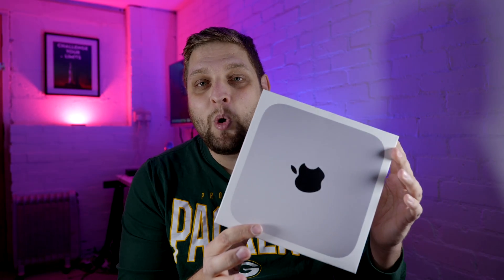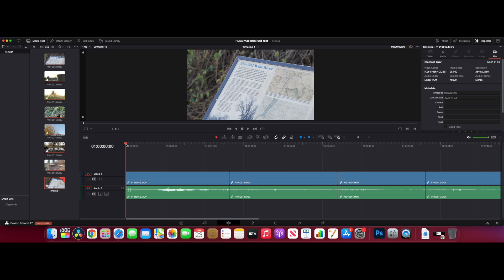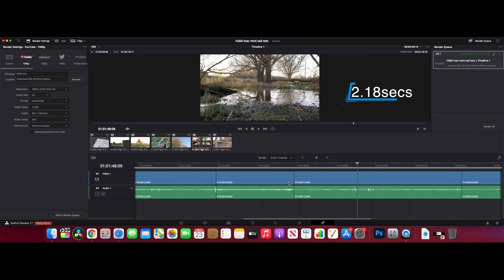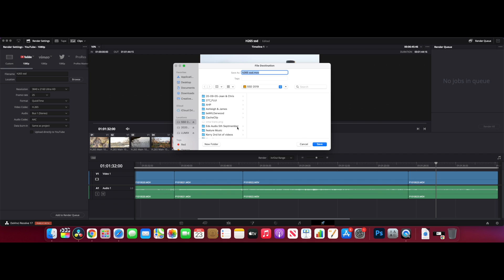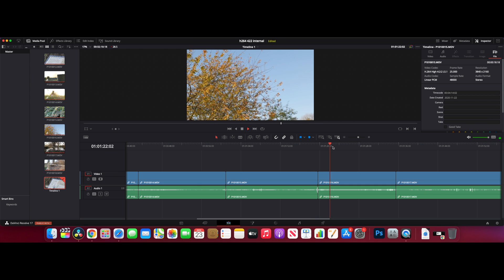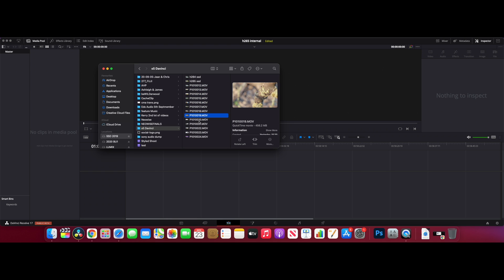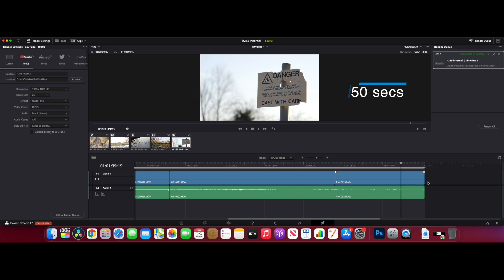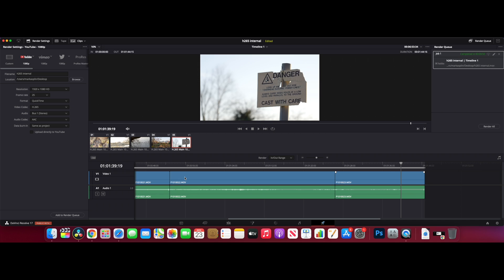Mac Mini M1 DaVinci Resolve | 10bit & H.265 SPEED TESTS!!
From my last video many people have asked to see how the Mac Mini M1 and DaVinci Resolve get on? So I do some quick baseline tests to see how Davinci Resolve handles both 10bit and H.265 footage with the new Mac Mini M1 silicon chip.

These tests are basic tests on Davinci Resolve and are purely to show how the Mac Mini M1 performs with third party software with just 8gb ram and a £700 machine.

In the results I found that the Mac Mini M1 throws up some surprising results with regards to the H265 footage when running it through DaVinci Resolve

MAC MINI M1 2020
SONY ZV1 CAMERA